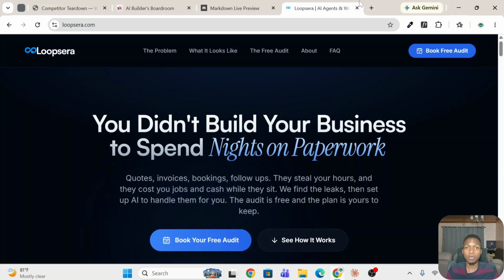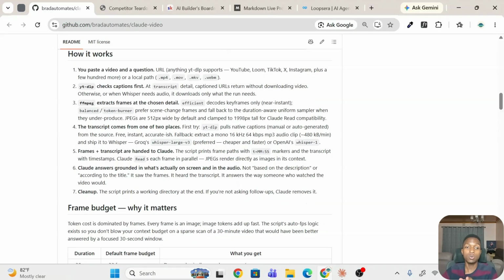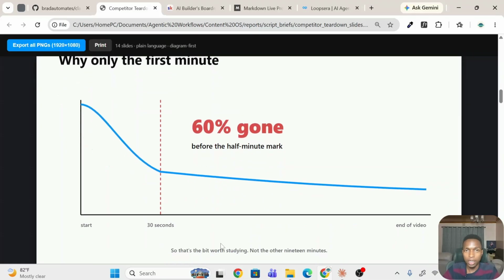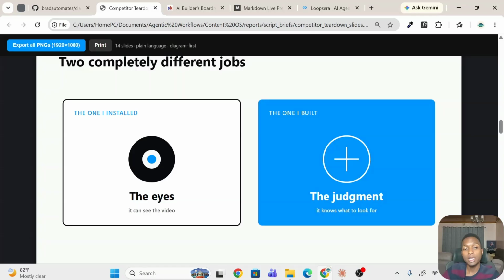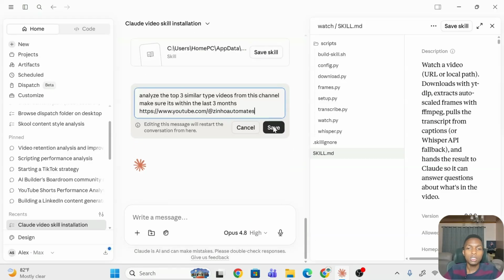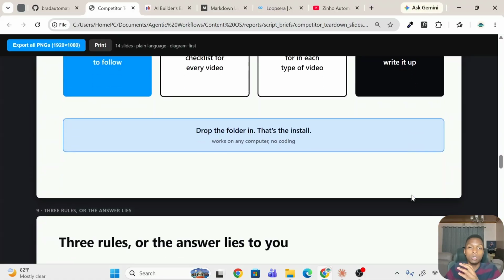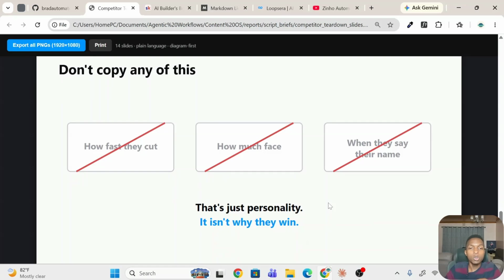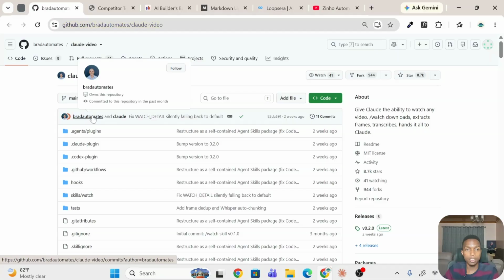How to Get Claude to Watch a Video (I Analysed 40 Competitors)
Claude can watch videos now. Not read the transcript. Actually see what is on the screen and hear what is said.

So I pointed it at my competitors' channels and told it to watch everything they have posted. It came back with one report telling me exactly what every winning video does in its first 20 seconds, and I did not watch a single one myself.

In this video I show you how to set the whole thing up. It runs on two skills. One is free and open source. The other one is mine, and it is in my Skool community for AI builders along with the full report.

- How Claude actually watches a video (it is far simpler than it sounds)
- The one setting that decides whether you get a real strategy or expensive noise
- Why you need two skills, not one: the eyes and the judgment
- How to run it across 40 videos at once instead of waiting all day
- What 39 videos across 6 channels actually revealed about intros

CHAPTERS:

0:00 Claude can watch videos now
0:54 What a video actually is
1:30 The two tools doing the work
1:49 What a skill is
2:39 What leaves your computer
3:07 Why the first 30 seconds decides everything
4:40 The one setting people get wrong
5:11 Installing it in Claude Cowork
5:37 Eyes vs judgment: why you need two skills
6:57 Running it on a competitor channel
7:43 If you do not have vidIQ
8:27 How to analyse 40 videos at once
9:46 The 39-video report
10:54 What you should NOT copy
11:18 Watching it pull the frames out
11:43 The finished teardown
12:42 Credit where it is due